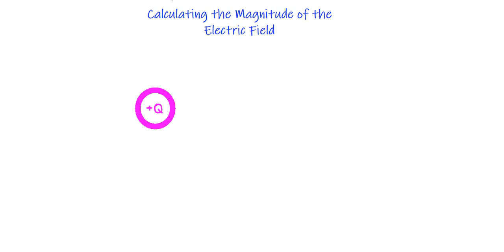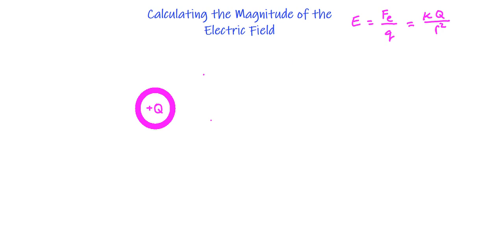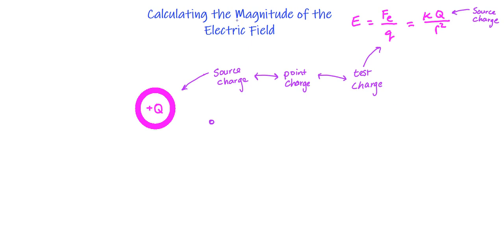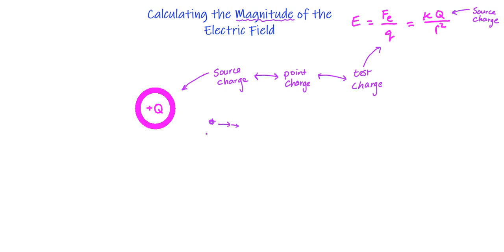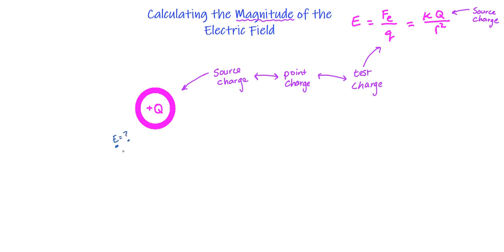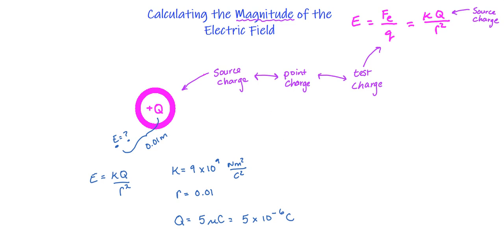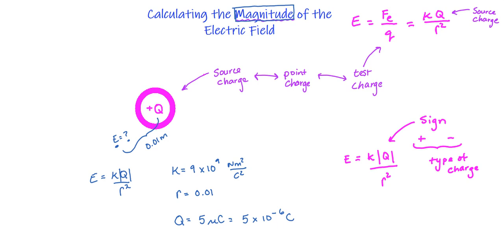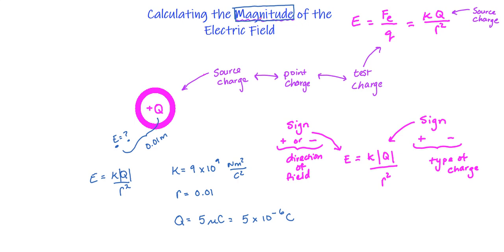Calculating the Magnitude of the Electric Field